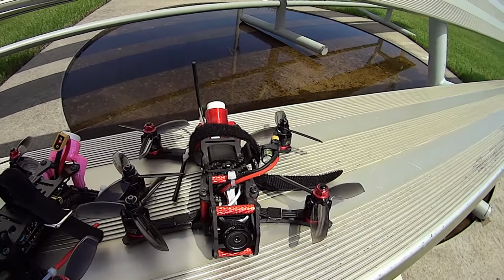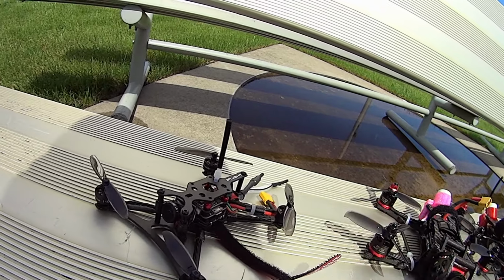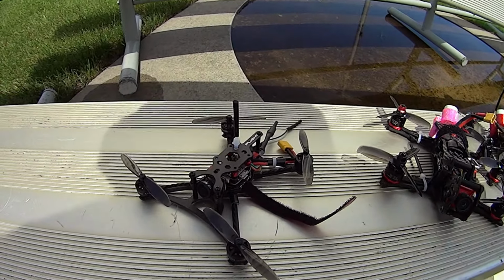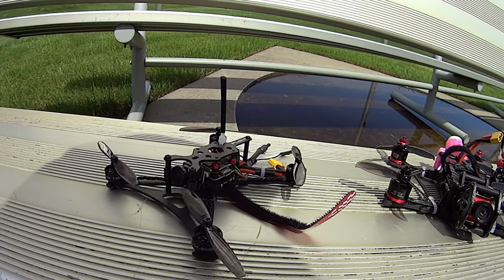Airblade Intrepid V2 - Motor Replacement and Test Flight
Swapped out the ROTORX 1404 motors for EMAX 1306 motors, cleaned up the wiring, and printed a new antenna mount.

The quad needs work on the PID tune. I'm seeing a lot of prop wash...

FC: Mamba F405 Mini FC stack
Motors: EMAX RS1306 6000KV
VTX: AKK FX3
Props: ROTOTX RX3044T
Batteries: RDQ 850 mAh, 3S/75c

FPV:
Goggles: Fat Shark Dominator V3
Receiver Module: Immersionrc rapidFIRE Spedix Pagoda-2 VAS Switchblade Hot Swap Antenna

Transmitter: Taranis Q X7
Action Cam: Caddx Turtle V1